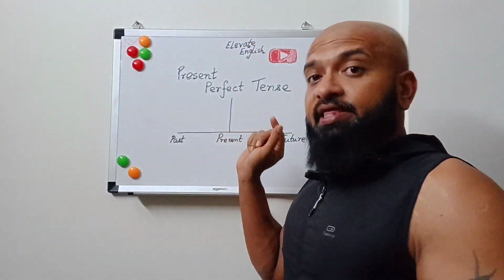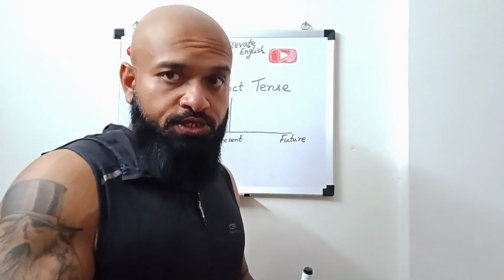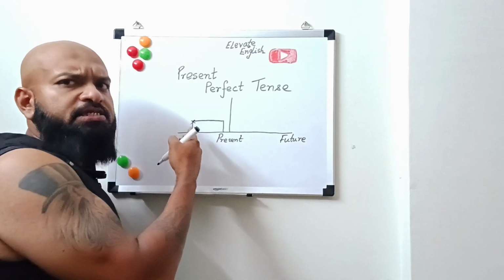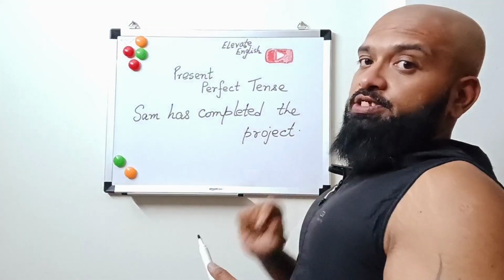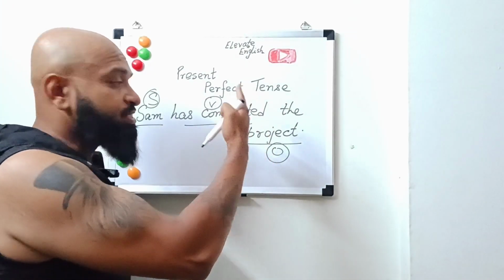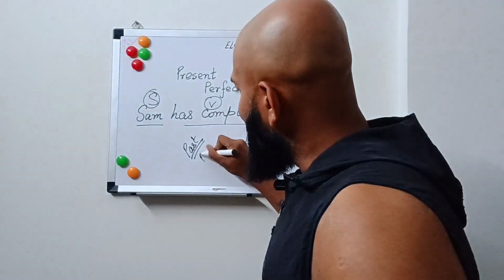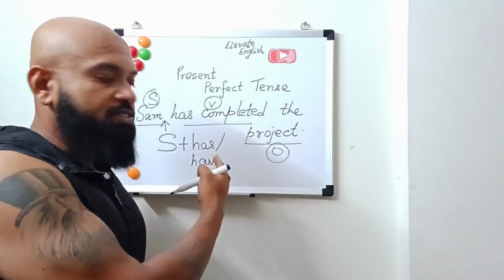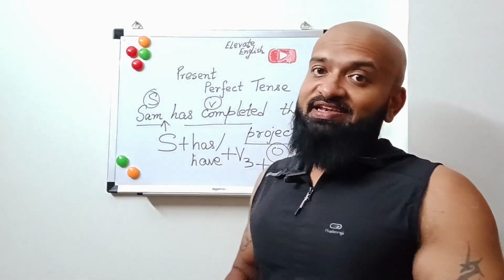What is the Present Perfect Tense?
Formula for the Present Perfect Tense:

Subject + has/have + V3 (past participle of the verb) + O

It's used for activities that began in the past and ended at a time before now!

There's no 'present' in the present perfect tense😁